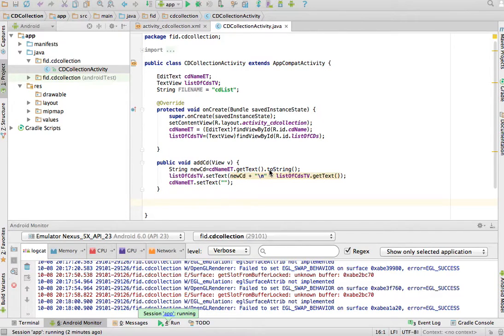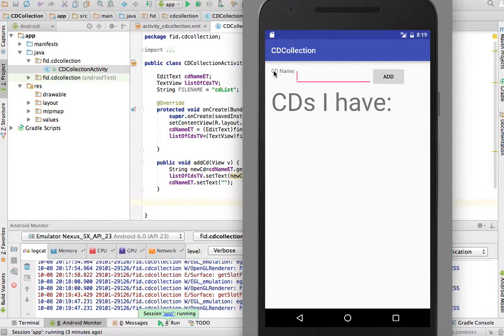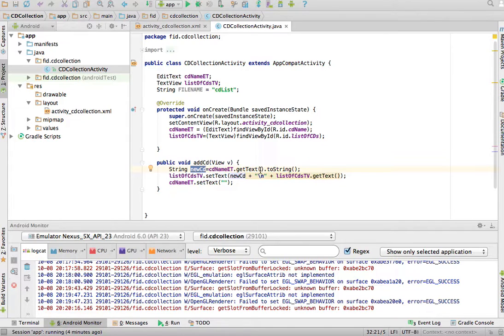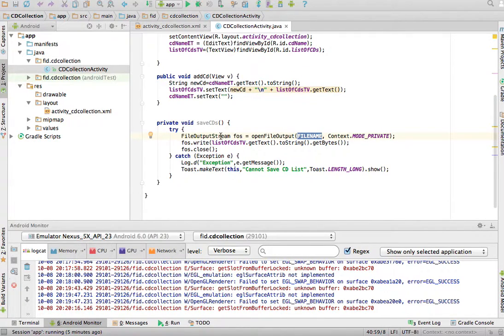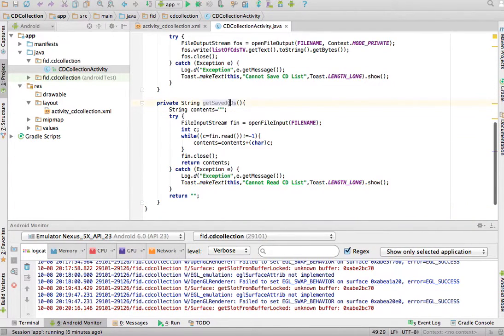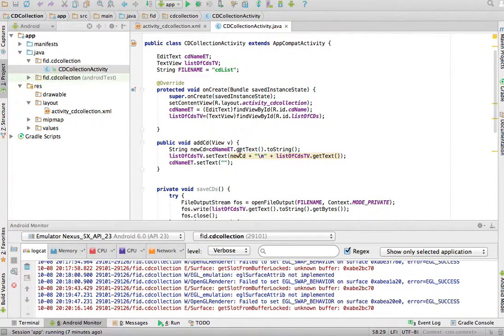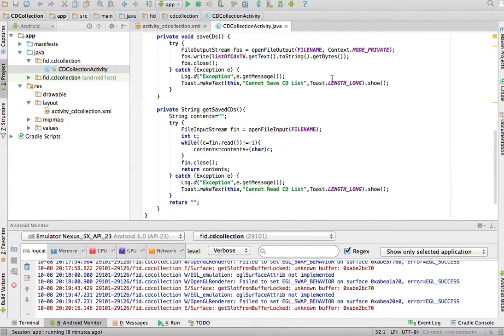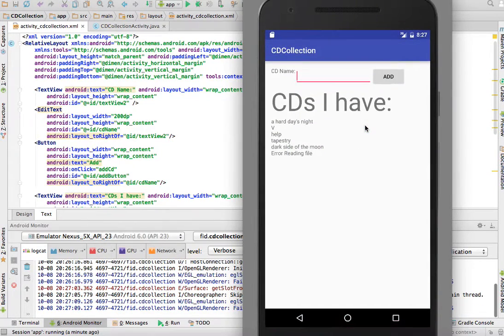Android Files (private)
This video introduces data persistence in Android using simple file writing and reading. The files you read and write to will be private and pertaining only to a given app.